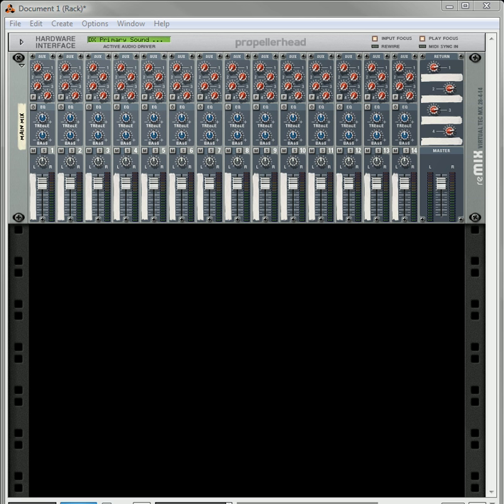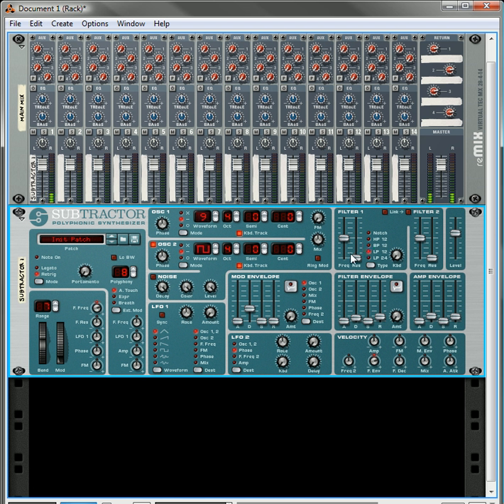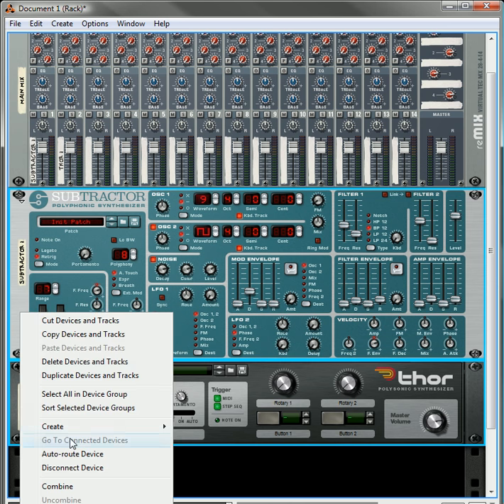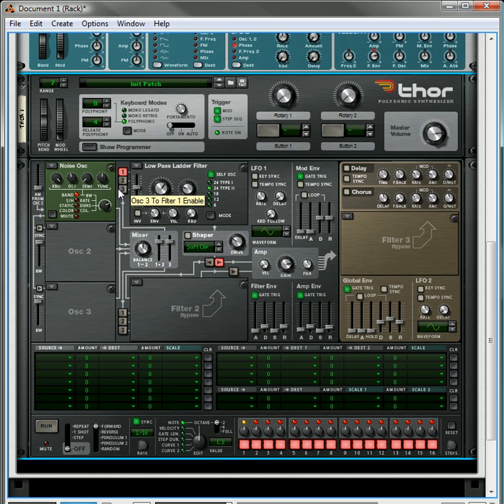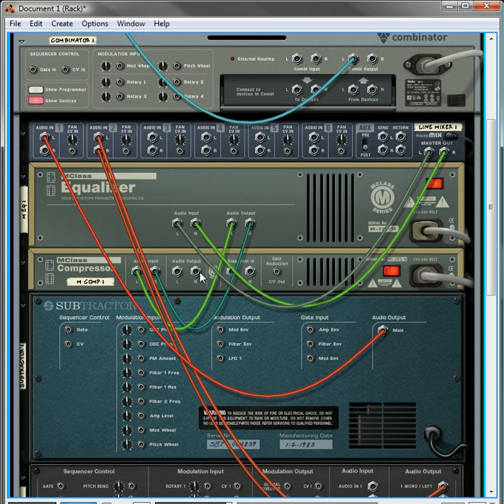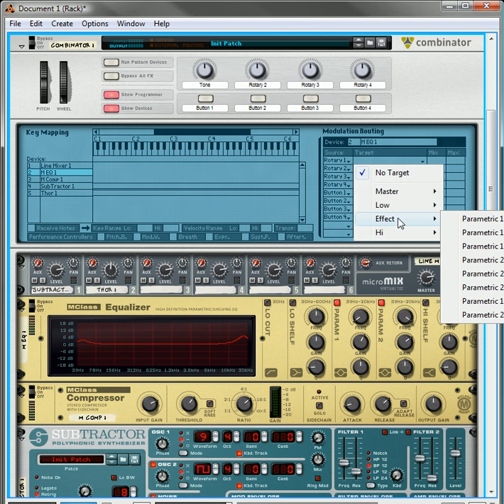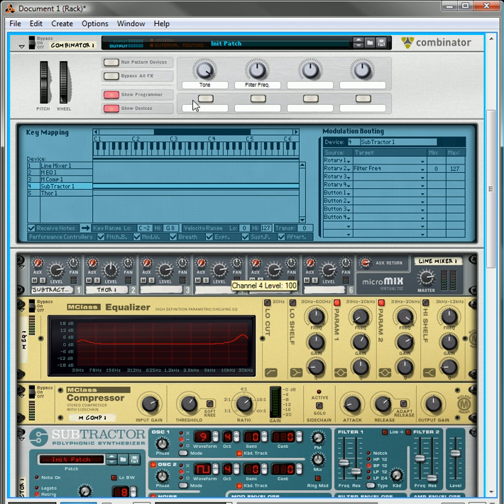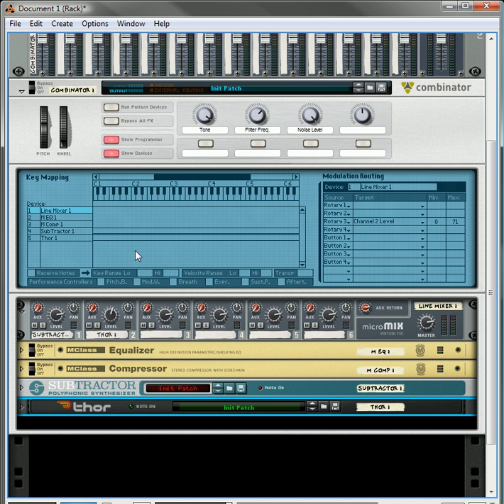Snare Drum creation using a Subtractor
Learn how to create a Snare drum using a Subtractor synth in Reason 4. This video also goes over Combining the elements of the Snare Drum and programming some common snare drum parameters.